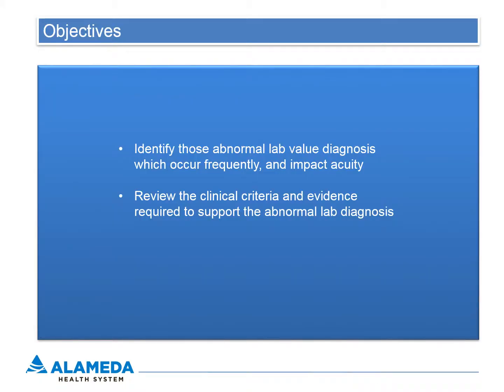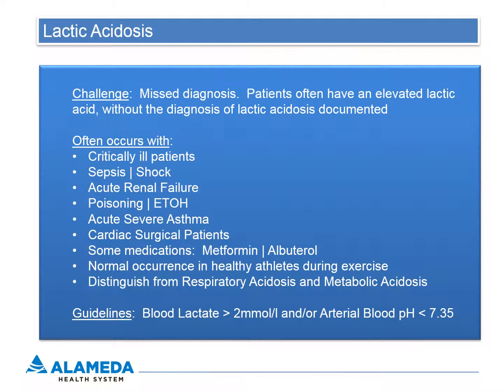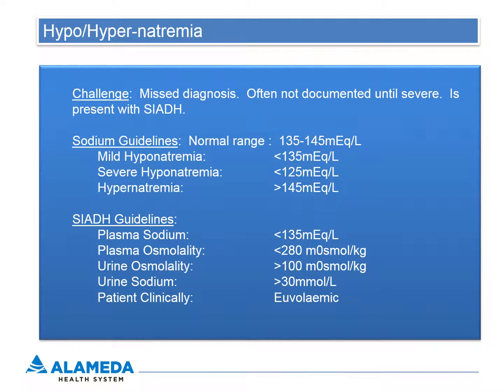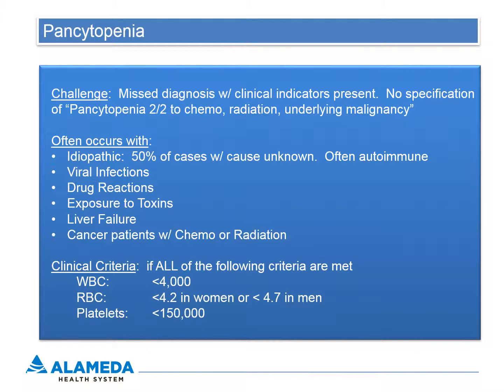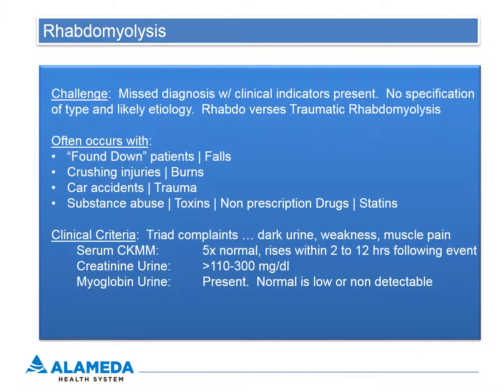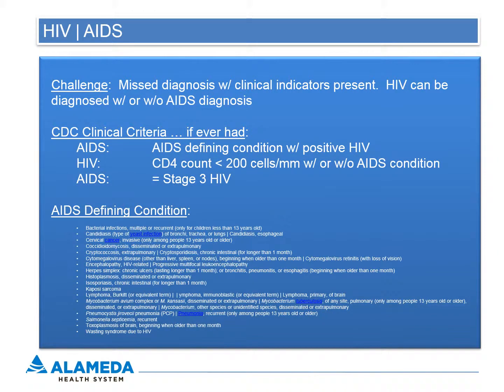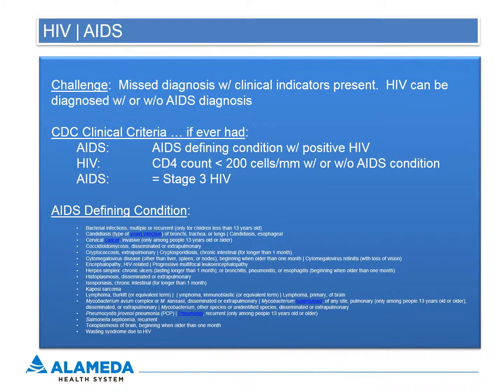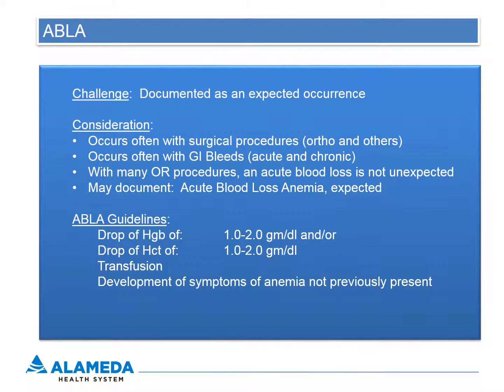CDI Presentation Abnormal Labs NARRATED